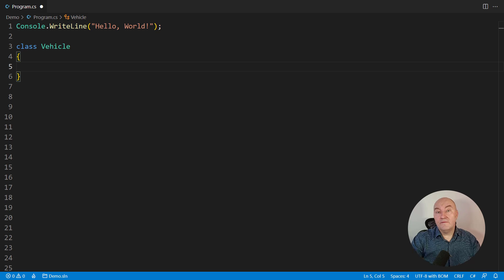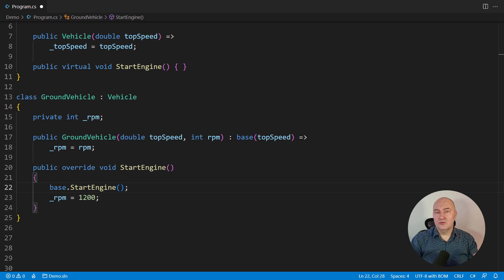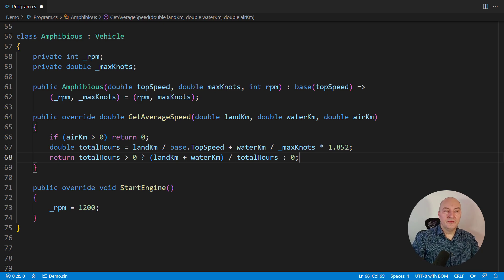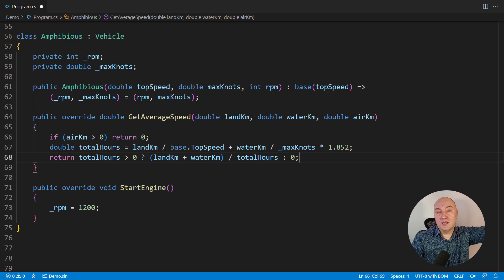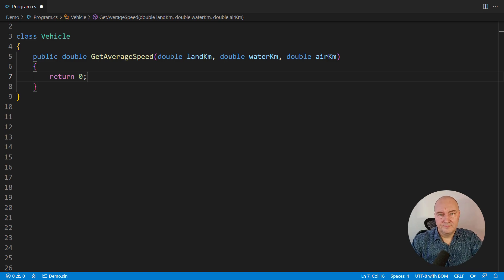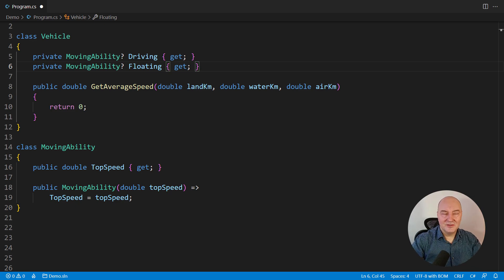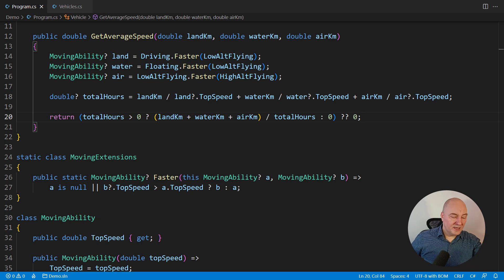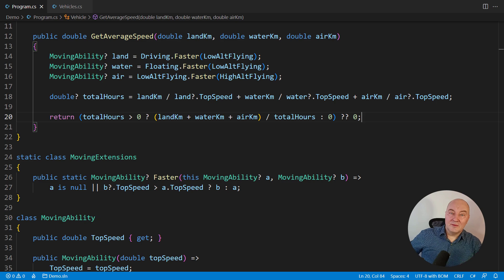Why Favor Object Composition Over Class Inheritance? A Deep Dive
Are you a programmer trying to understand the difference between object composition and class inheritance? In this video, We'll take a deep dive into why you should favor object composition over class inheritance in your code. After explaining what object composition and class inheritance are, we will explore what object composition and class inheritance are, and explore the advantages and disadvantages of each. You'll learn about the composition vs inheritance debate and why composition is often the better choice for achieving code reuse. We'll also take a look at the benefits of using composition over inheritance, and why it's important to understand this concept for better programming practices.⚡️❤️

My video covers a range of topics, from functional programming to C# programming and beyond. I provide C# tutorials to help you improve your skills and stay up-to-date with the latest dotnet trends. My video is perfect for programmers looking to improve their understanding of inheritance programming and composition programming. I also cover essential programming concepts, including OOP, C#, functional programming, and .NET. With Zoran Horvat, you'll have access to the best programming tutorials, ensuring that you have the skills you need to succeed.❤️

So, whether you're a beginner or an experienced programmer, this video will help you understand the difference between inheritance and composition and why you should favor composition over inheritance. Join me on Zoran Horvat's channel to learn more about object composition, OOP, C# programming, and functional programming.

⚡️Chapters:
⌚  0:00 Today's Topic: Composition vs Inheritance
⌚ 0:17 Why Favor Object Composition Over Class Inheritance?
⌚ 18:13 Outro

👨 About Me 👨
⚡️RIGHT NOTICE:
Section 107 of the U.S. Copyright Act states: “Notwithstanding the provisions of sections 106 and 106A, the fair use of a copyrighted work, including such use by reproduction in copies or phono records or by any other means specified by that section, for purposes such as criticism, comment, news reporting, teaching (including multiple copies for classroom use), scholarship, or research, is not an infringement of copyright." This video and our youtube channel, in general, may contain certain copyrighted works that were not specifically authorised to be used by the copyright holder(s), but which we believe in good faith are protected by federal law and the Fair use doctrine for one or more of the reasons noted above.